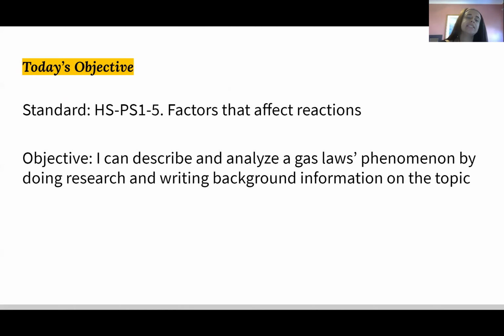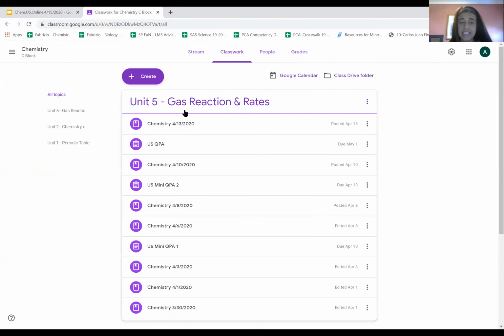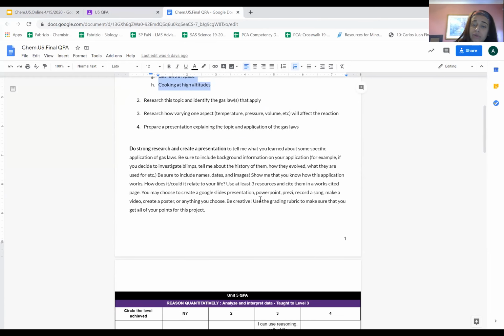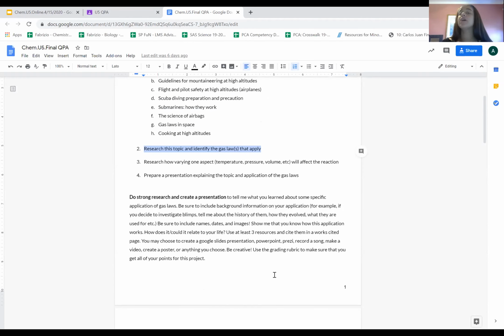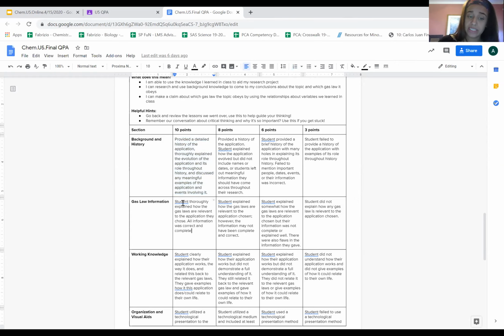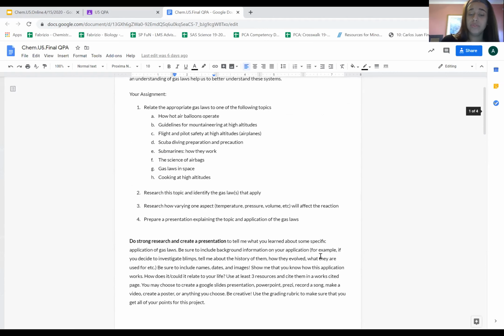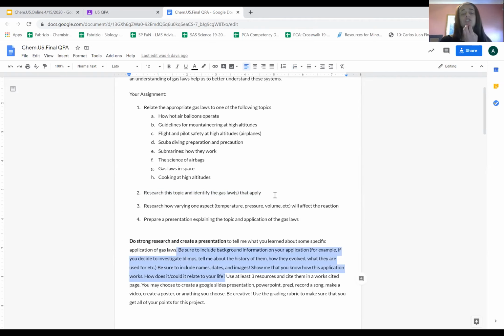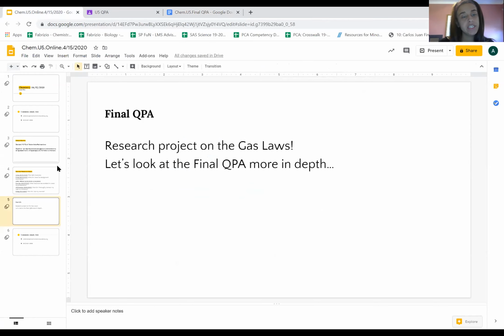Chemistry Class 4/15/2020